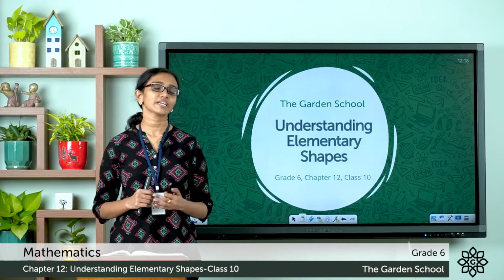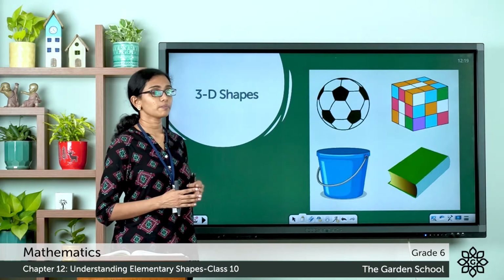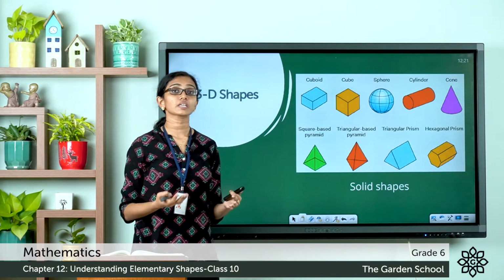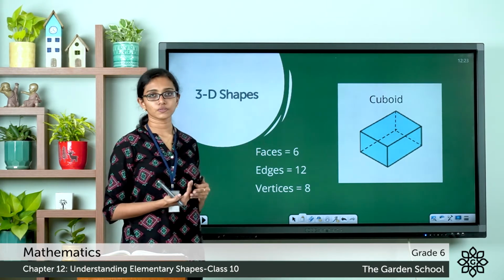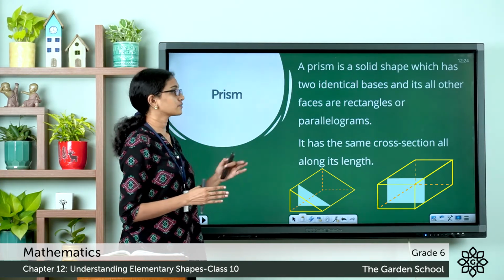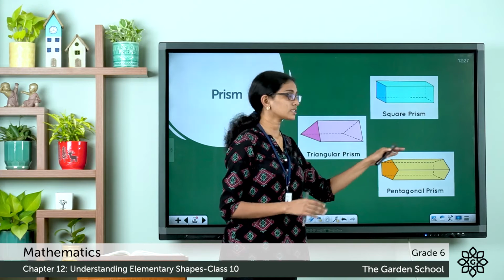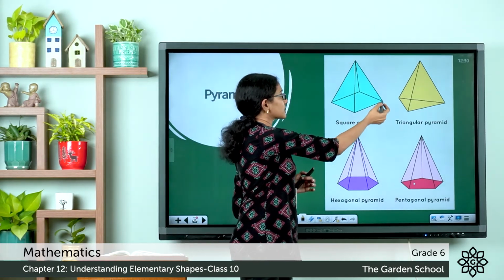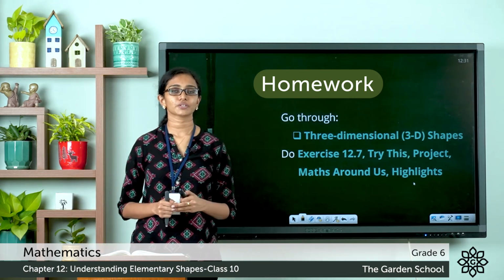Grade 6 Mathematics Chapter 12 Class 10 3D Shapes